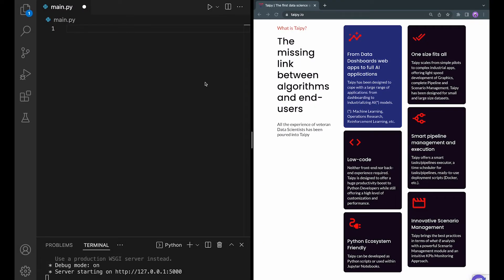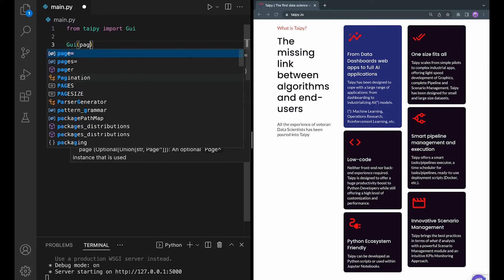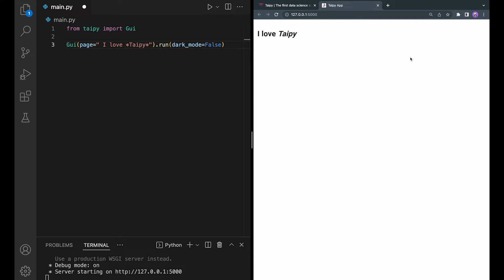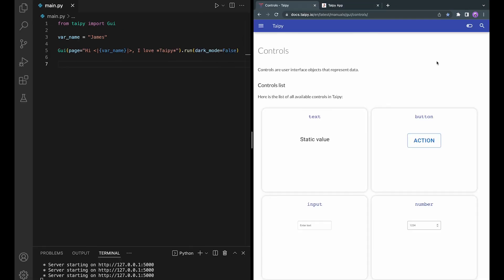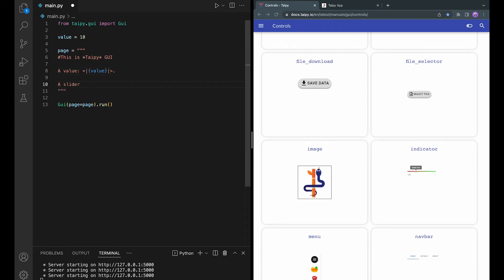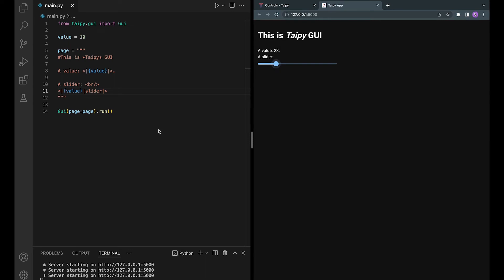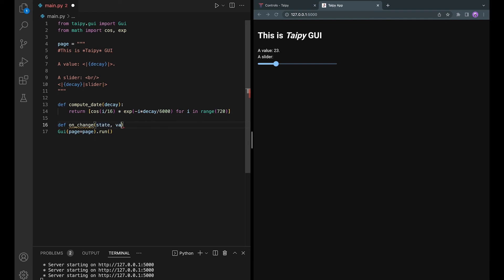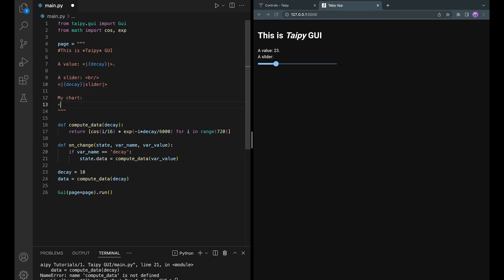1 - Getting started with Taipy for GUI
𝗗𝗲𝘀𝗰𝗿𝗶𝗽𝘁𝗶𝗼𝗻
This video focuses on getting started with Taipy GUI, namely, how to create a basic application page using the Markdown syntax.

You'll discover in this video the concept of variable bindings and some visual elements, such as sliders and charts.

👩‍💻 【  𝗽𝗶𝗽 𝗶𝗻𝘀𝘁𝗮𝗹𝗹 𝘁𝗮𝗶𝗽𝘆  】

𝗖𝗵𝗮𝗽𝘁𝗲𝗿𝘀
00:00: Introduction to Taipy GUI
00:26: Create a Taipy web application
01:10: Insert variables and visual elements
03:00: Introduction to the "on_change" function

Find the source files, the live demo, and access to the repository